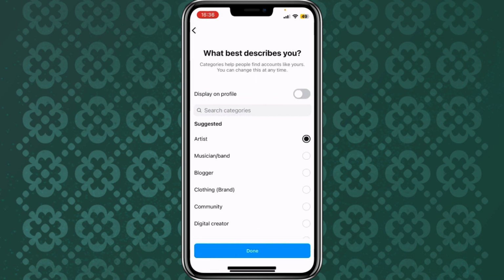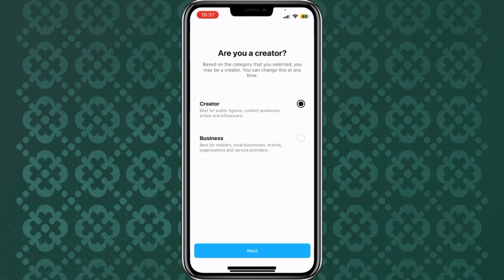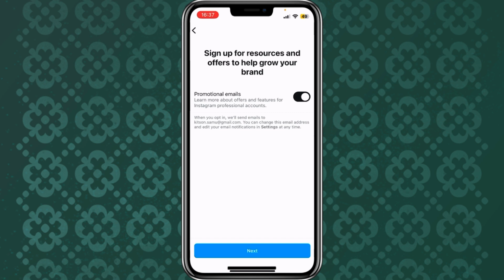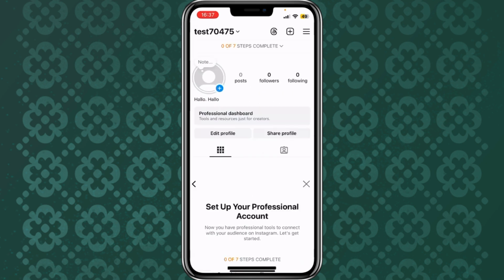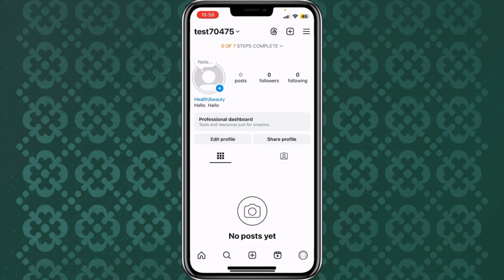How to Change Instagram Bio To Restaurant - Full Guide (2024)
Hey in this video I will show you how to fix the Fatal JavaScript Error in Discord.

Timestamps:
0:00 Intro
0:10 Switching to proffessional Account
0:58 Edit the Bio

I will also post other Digital Problem Solving Videos on this Channel.